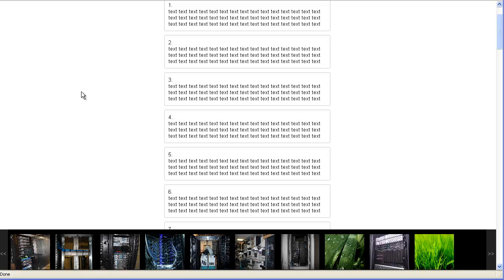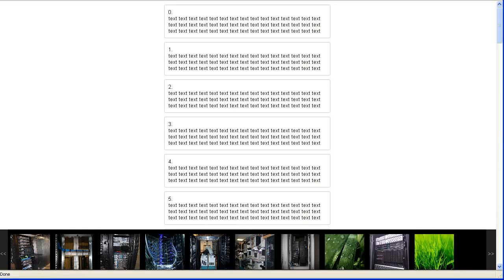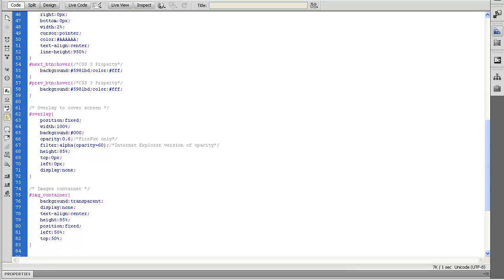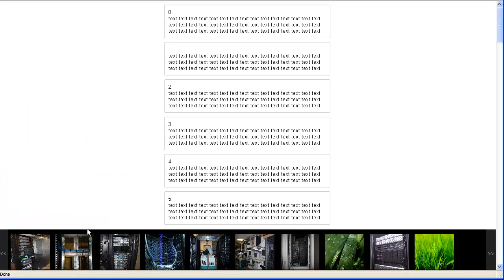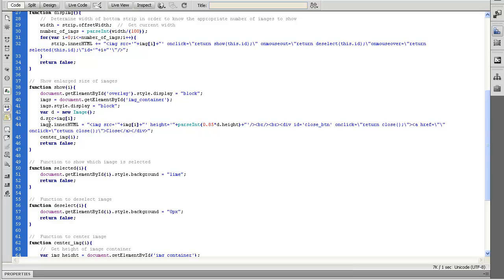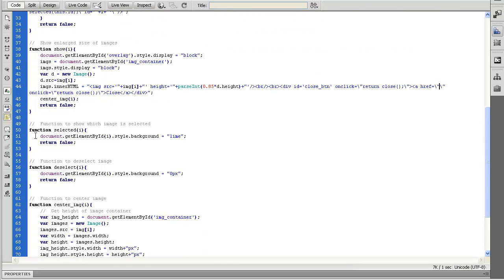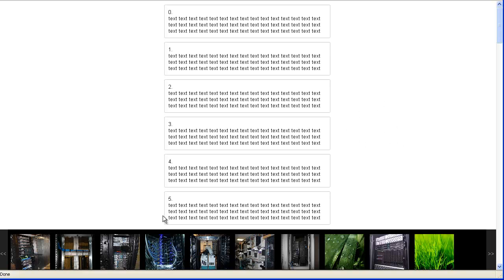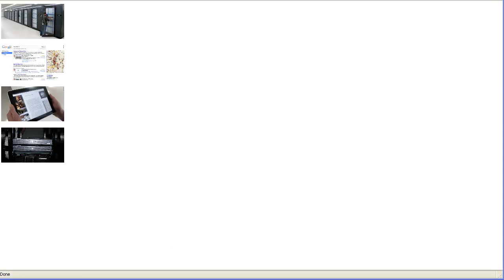JavaScript Image Gallery (Advanced) [5]